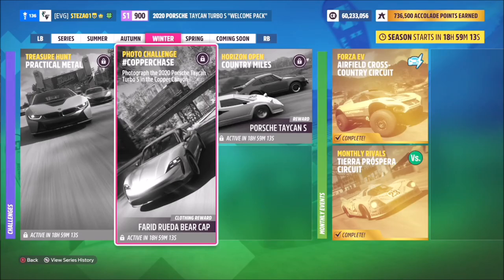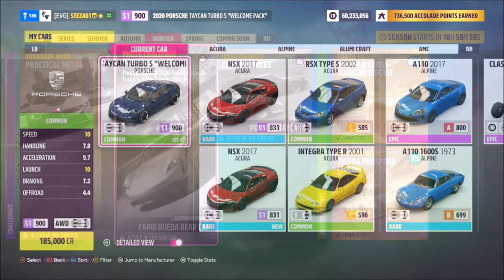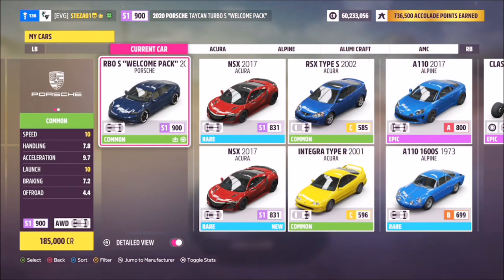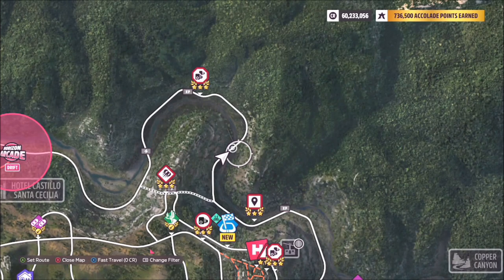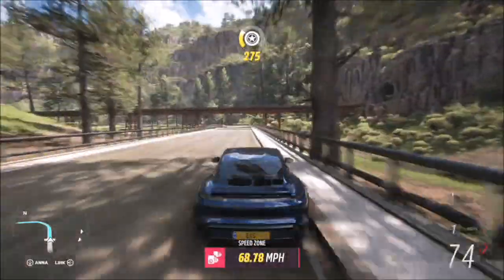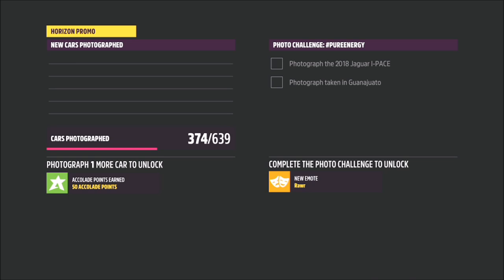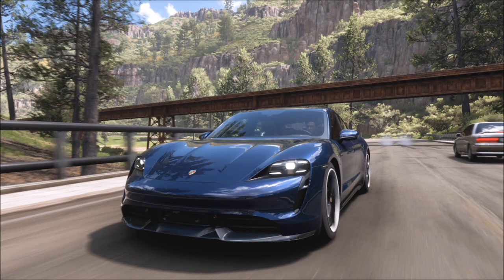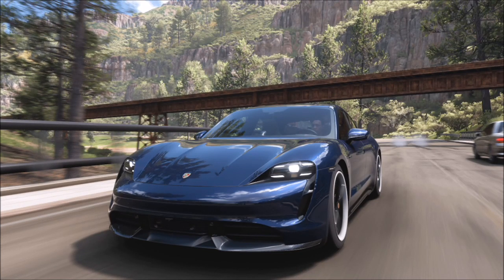Forza Horizon 5 - Photo Challenge Guide - COPPERCHASE - Copper Canyon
This weeks photo challenge wants you to take a photo of the 2020 porsche taycan turbo S at Copper Canyon.